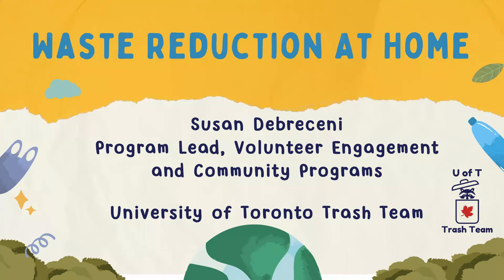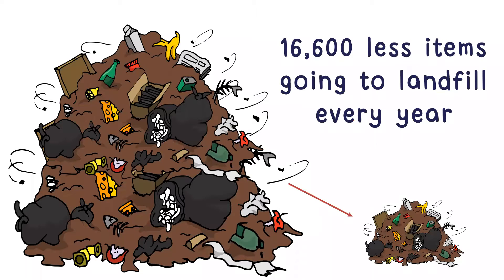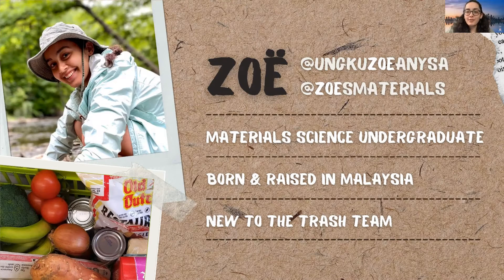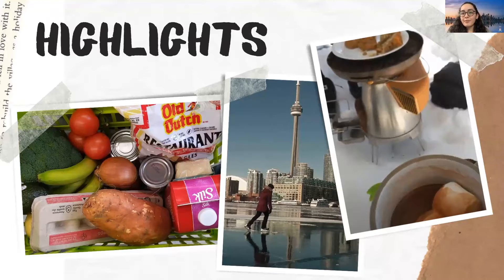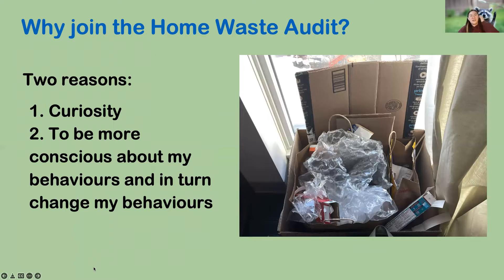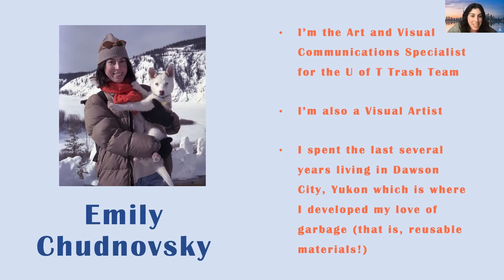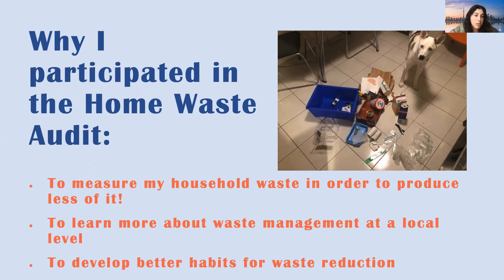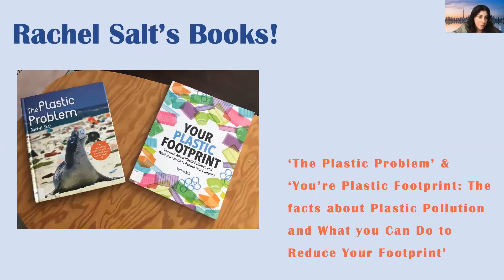Waste Reduction At Home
Members of the U of T Trash Team share their experiences of participating in the Home Waste Audit, a 4-week journey to count and categorize household waste with the goal to reduce how much you are throwing away.

Hosted March 15, 2022 in collaboration with University ofToronto Scarborough - Sustainability Office.